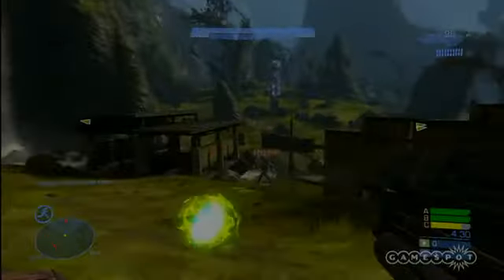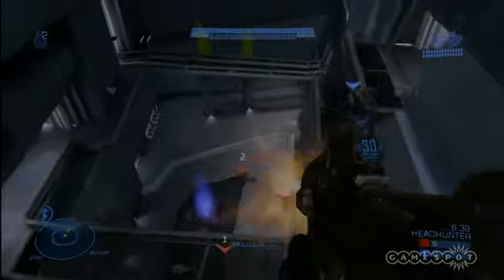Halo: Reach Interview: Multiplayer Beta Details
Halo reach multiplayer interview